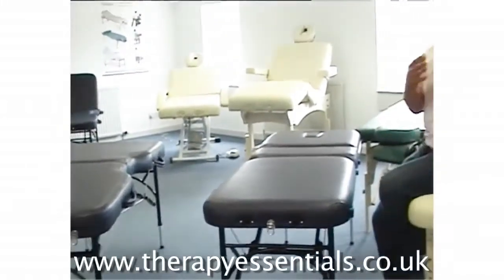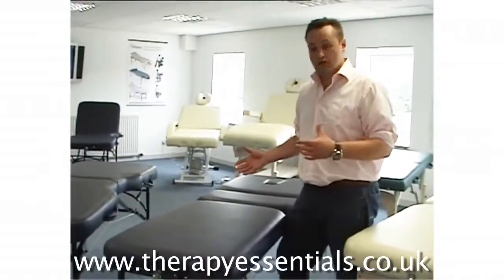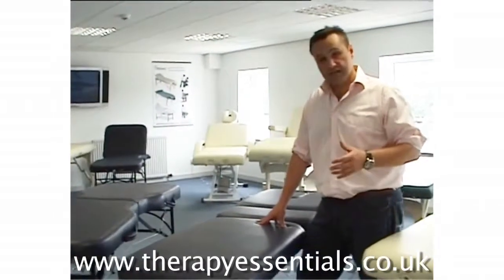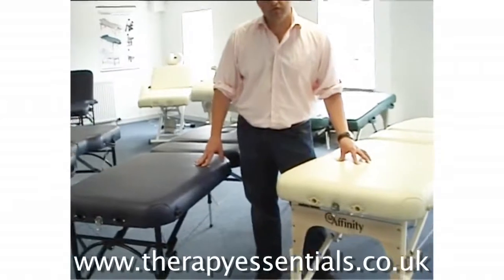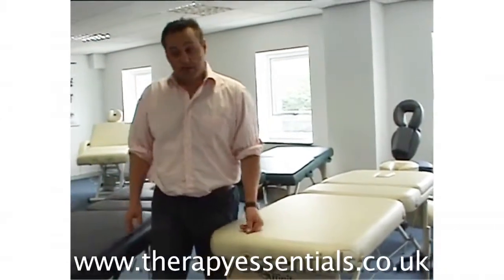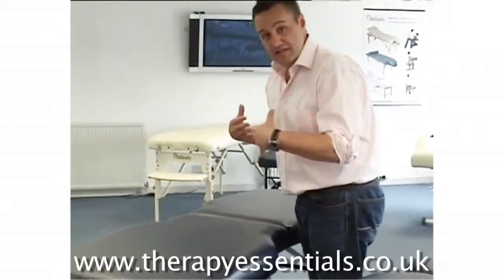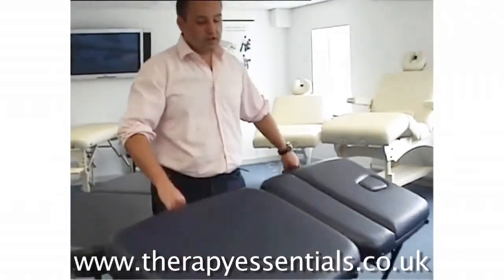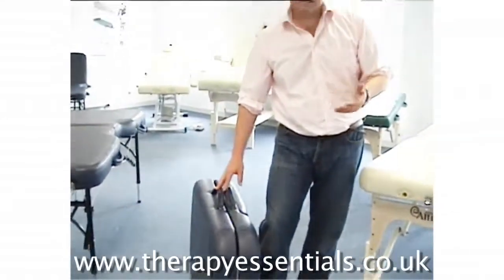Therapy Essentials Width of Table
What width of massage table or beauty couch is right for your needs? The Therapy Essentials experts will show you what you need to consider for your treatment needs.